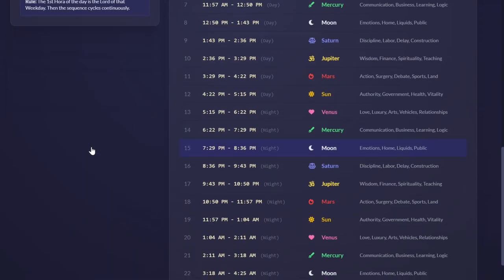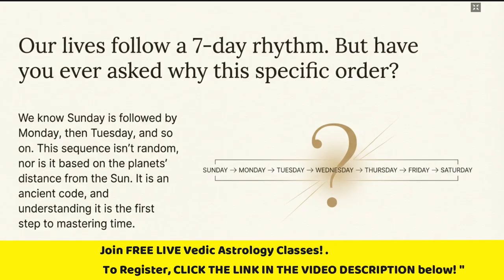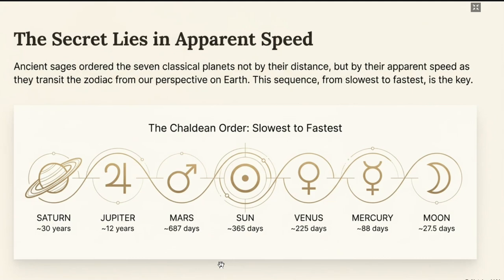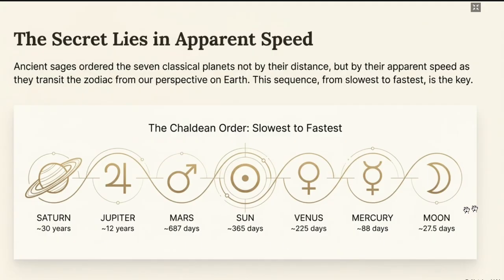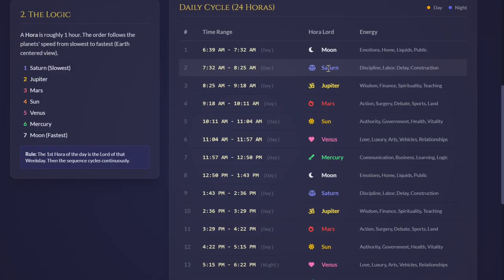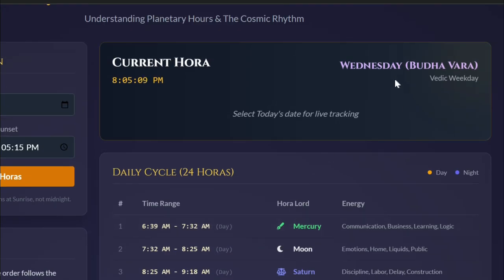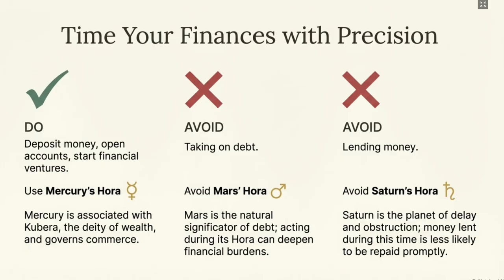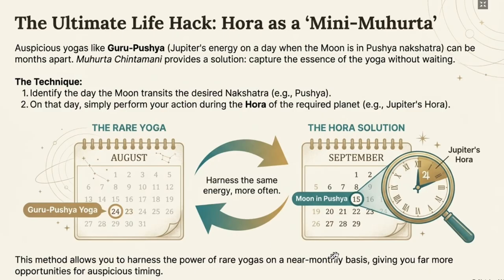Why is Sunday after Saturday? The Secret Science of Hora & Weekdays| lec-06| Vedic Astrology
Did you know that the order of our weekdays (Sunday, Monday, Tuesday...) is not random? It is based on a precise astronomical sequence known as Hora. ⏳

In this video, part of our Free Vedic Astrology Course, we decode the concept of "Hora" (the root of the English word "Hour"). We will explore the mathematical logic behind how the 7 days of the week are arranged and, most importantly, how you can use Planetary Hours to plan your daily activities for success.

We also demonstrate this using our custom Hora Calculator App, designed to help you find the perfect time for any activity.

🔍 What You Will Learn in This Video:

Definition: What exactly is a "Hora" in Vedic Astrology?

The Logic: How the speed of planets determines the order of the weekdays (Saturn to Moon).

Calculation: How the first Hora of the day decides the ruler of the day (Vara).

Practical Application: Which Hora is best for what activity? (e.g., When to sign contracts, when to meditate, when to start construction).

Timeline:
00:00 - Introduction: 5 Elements of Panchang
02:20 - Defining Hora & Ahoratri
04:05 - Question: The Logic of Weekday Sequence
05:00 - Planetary Order by Speed (Saturn to Moon)
06:50 - Cycles of Jupiter (Kumbh) & Saturn (Sade Sati)
13:10 - Demo: Calculating Horas using Web App
16:30 - The Math: Why Monday comes after Sunday
23:45 - Practical Astrology: Which Hora is Best?
29:10 - Guru Pushya Yoga & Auspicious Timing
32:15 - Q&A: Moon's nature & Sade Sati